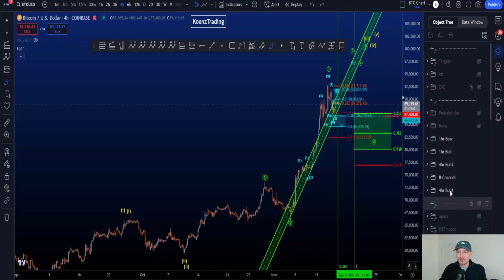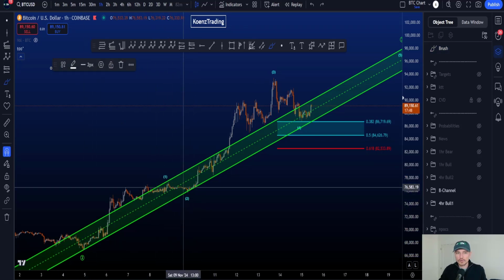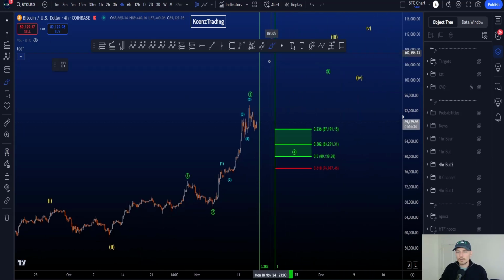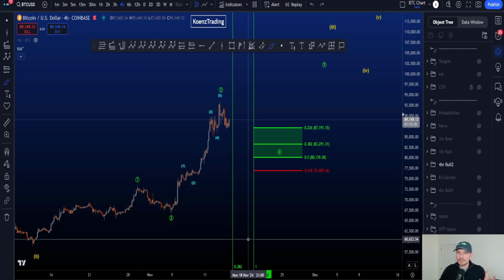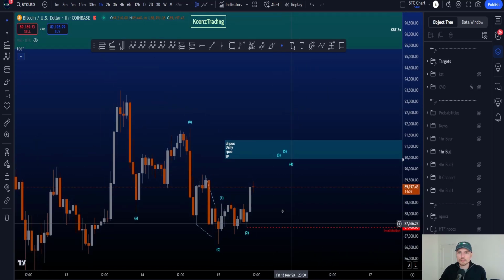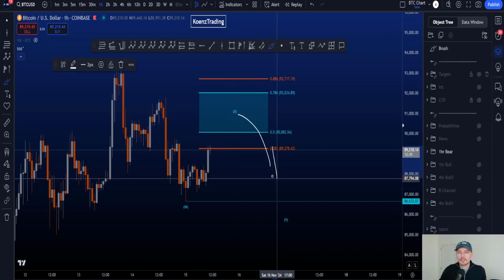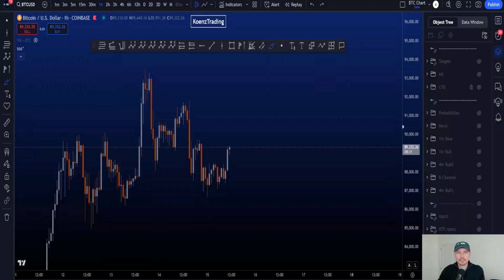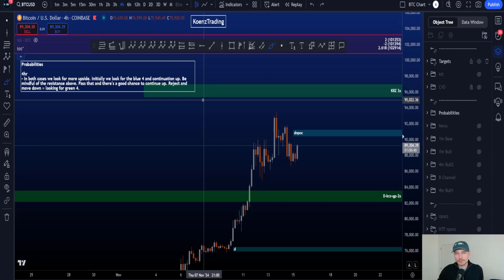Be Aware Of These Levels Please | Bitcoin Elliott Wave Analysis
▶ TIMESTAMPS
0:00 4hr Bullish Scenario #1 (update)
1:55 4hr Bullish Scenario #2 (update)
4:16 1hr Bullish Scenario (update)
5:43 1hr Bearish Sscenario (update)
6:49 CVD Divergences (update)
7:16 News
7:27 Probabilities

See my email in the channel description!